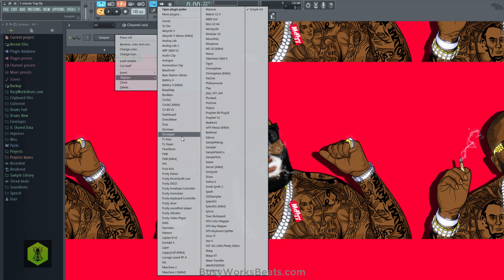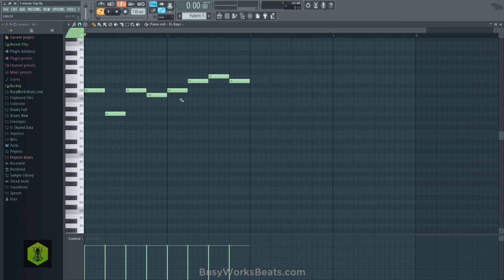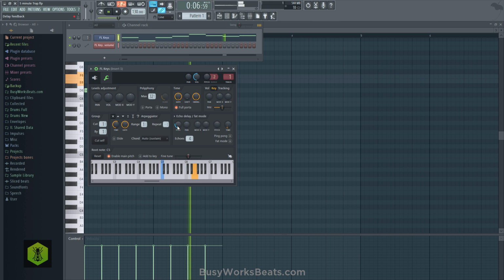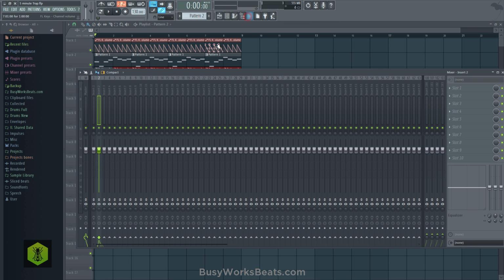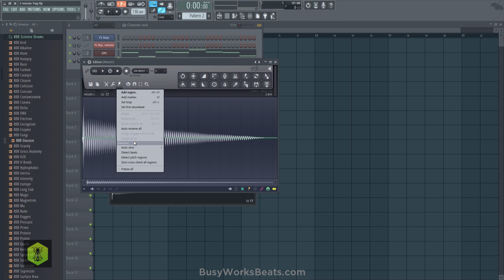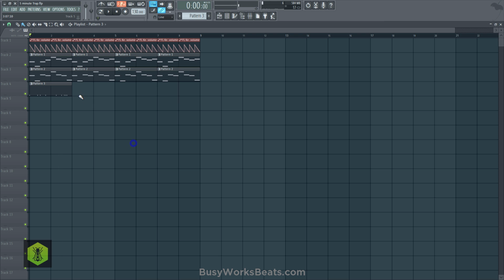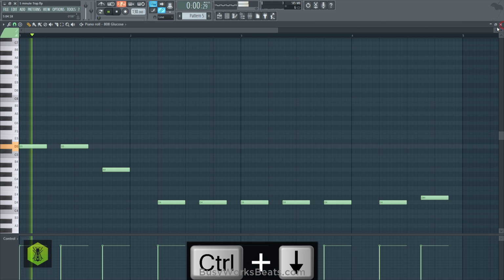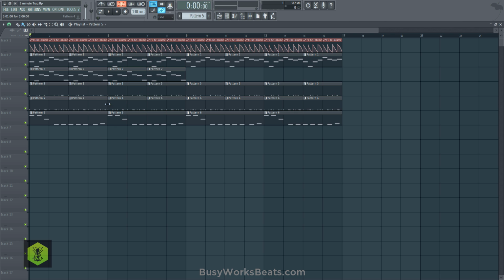How to Make Trap in Almost 5 Minutes of Production Time | FL Studio 12 Tutorial